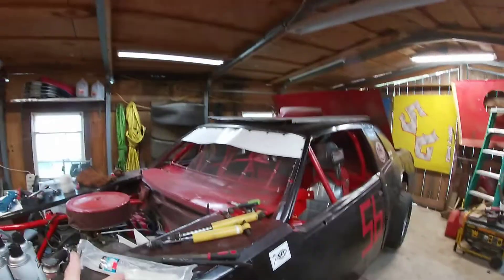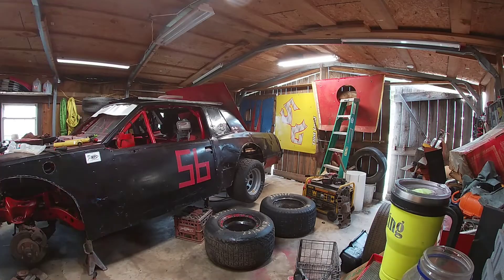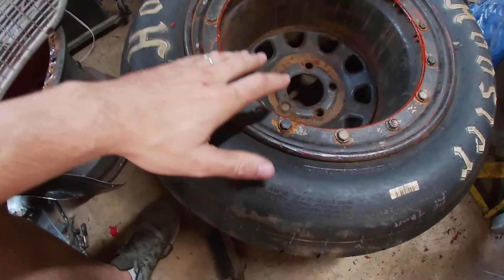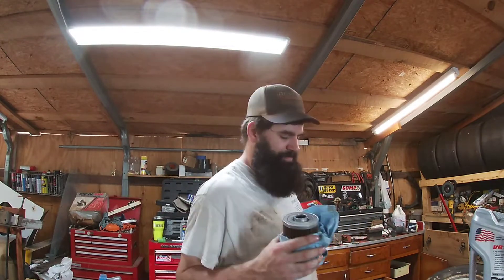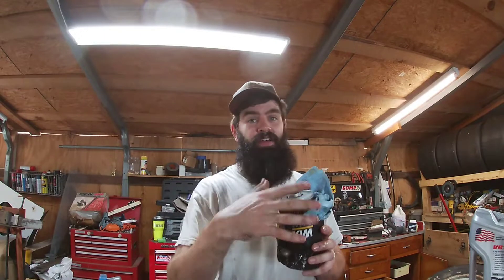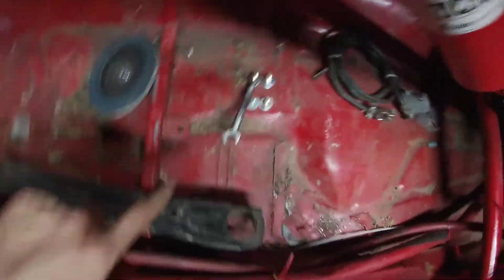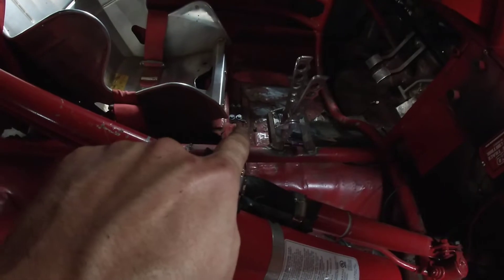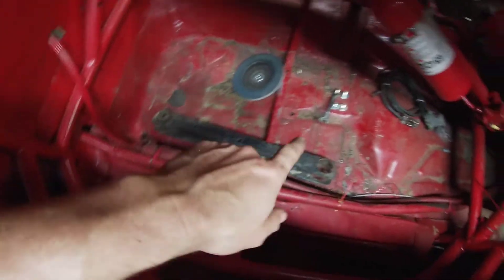2 Days Left To Get Ready, And Mistakes Were Made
We have 2 days left to get ready for our first night out with Intimidator, but I added to my list by making a big mistake.